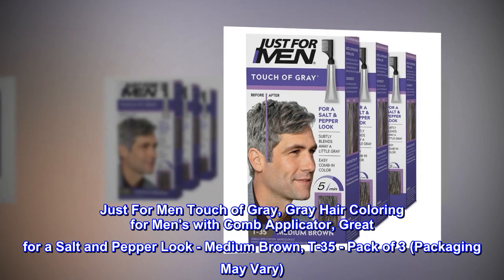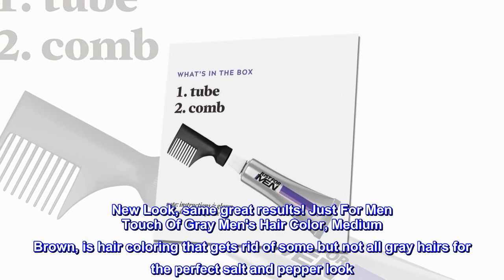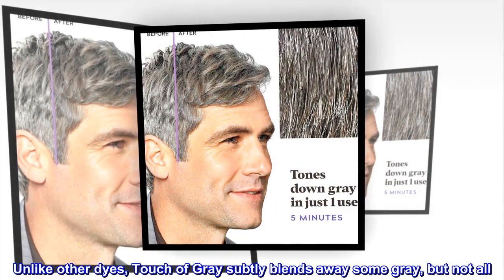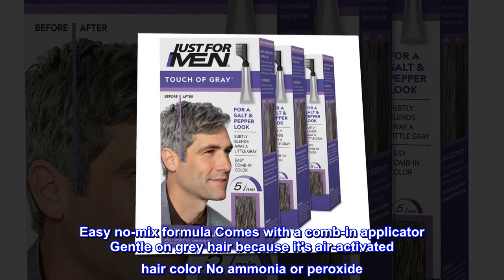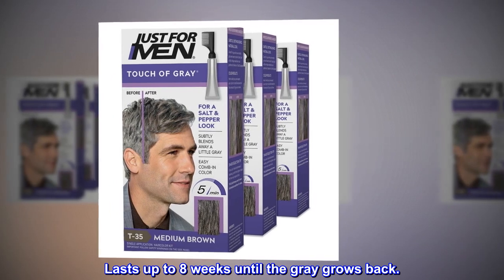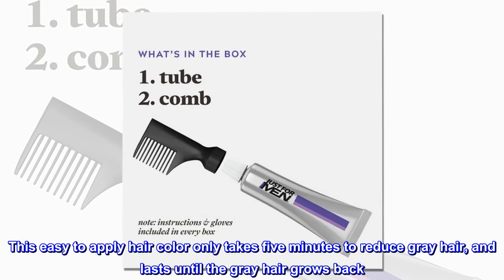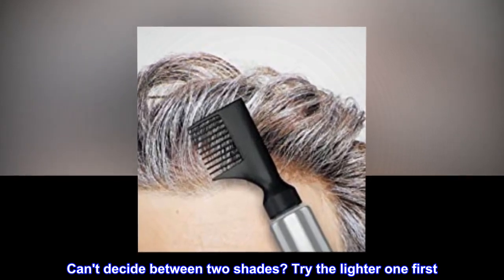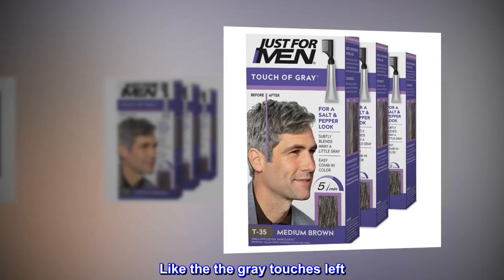Just For Men Touch Of Gray, Gray Hair Coloring for Men with Comb Applicator, Great for a Salt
Just For Men Touch of Gray, Gray Hair Coloring for Men's with Comb Applicator, Great for a Salt and Pepper Look - Medium Brown, T-35 - Pack of 3 (Packaging May Vary)
New Look, same great results! Just For Men Touch Of Gray Men's Hair Color, Medium Brown, is hair coloring that gets rid of some but not all gray hairs for the perfect salt and pepper look
Get the perfect salt & pepper look. Unlike other dyes, Touch of Gray subtly blends away some gray, but not all. One application reduces gray a litte.
Easy no-mix formula Comes with a comb-in applicator Gentle on grey hair because it's air-activated hair color No ammonia or peroxide
Works in just 5 minutes. Color will not wash out. Lasts up to 8 weeks until the gray grows back.

For guys who have more gray hair than they like, Just For Men Touch Of Gray gets rid of some gray hairs, but not all, for that perfect salt and pepper look. This easy to apply hair color only takes five minutes to reduce gray hair, and lasts until the gray hair grows back. Its ammonia free formula causes no damage to your hair. Can't decide between two shades? Try the lighter one first. You can always go darker later. Made in the USA.

Like the the gray touches left